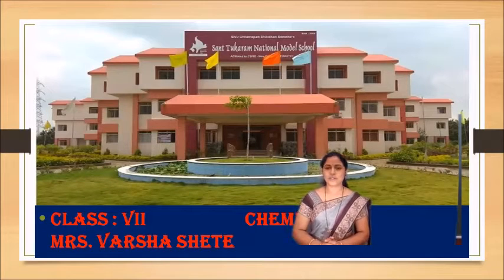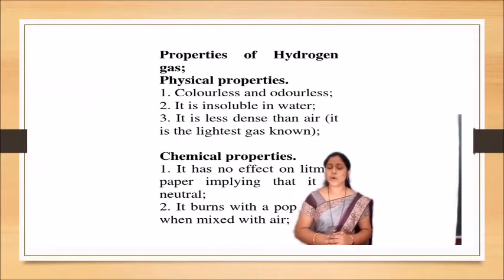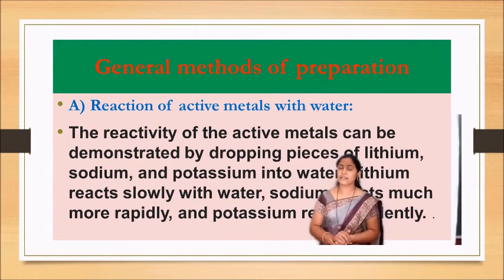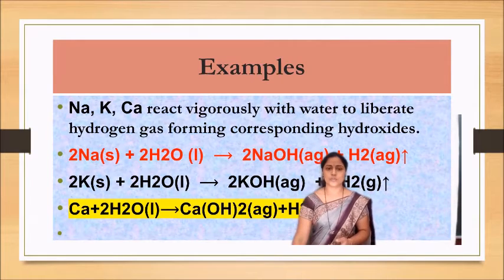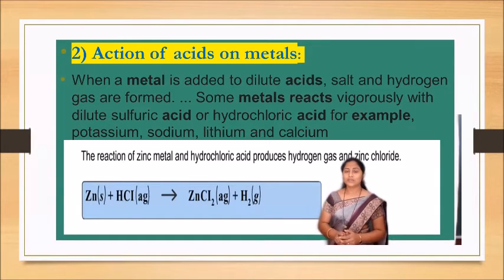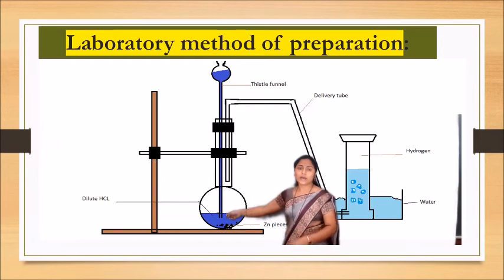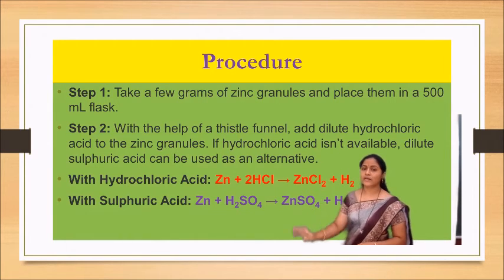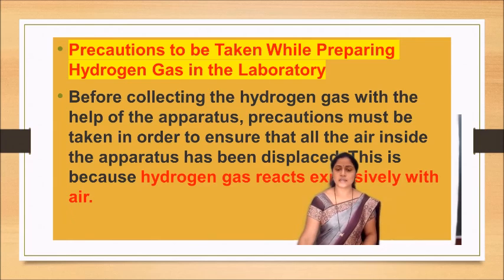Class VII | Chemistry | Air and oxygen | By Mrs. Varsha Shete